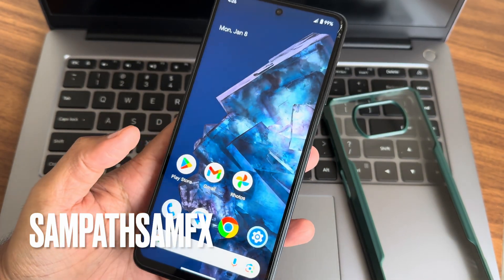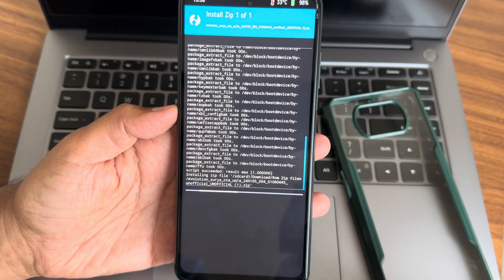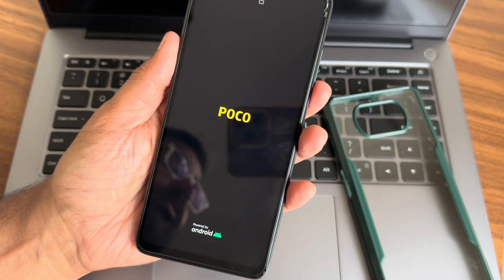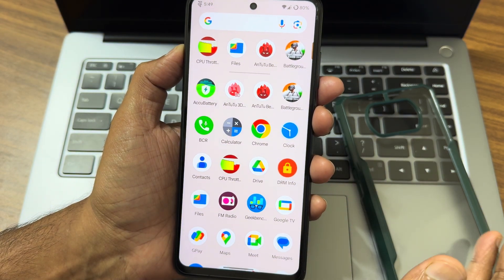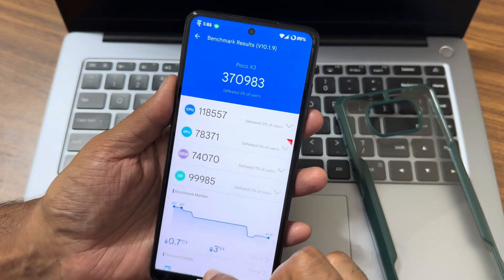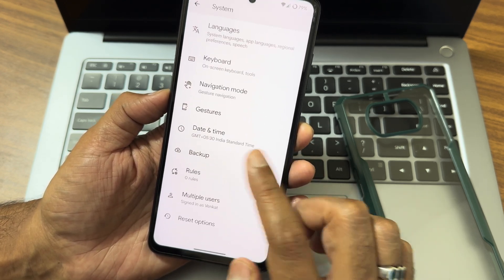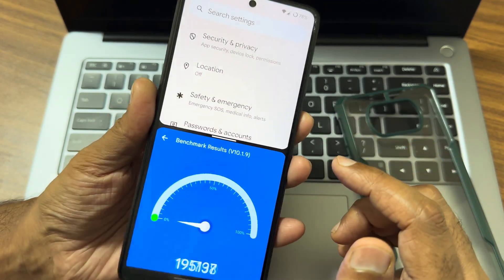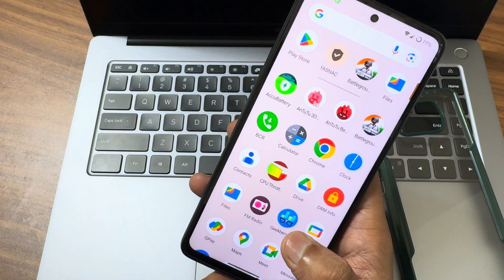Evolution X v8.2 Android 14 Poco X3 Custom Rom BGMI 90fps 🔥🔥🔥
EvolutionX 8.2 (Tikoy) - UNOFFICIAL | Android 14.
Updated : 06/01/2024
By Ardjlon

Changelog :
- Latest source changes
- January security patches
- Some improvements and minor fixes
- Deluxe v4.14.333 (You need update to latest)

Notes :
- By default FBEv2+wrap_v0 use PBRP! if you do not use DFE
- Make your download from Pling is a little help to keep alive the server
- GAPPS included
- Report issues with logs
- screenshots

Credits :
- Thanks for tested out to pasqualecannone, Infoo_maseh, masxivip, FrankPoco and me :p

PocoX3IDUpdate
PocoX3ID